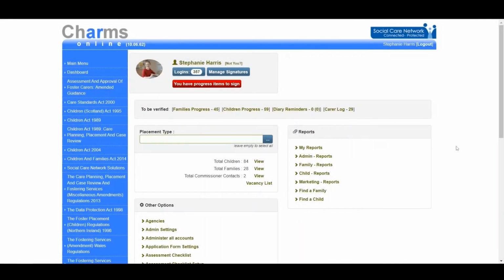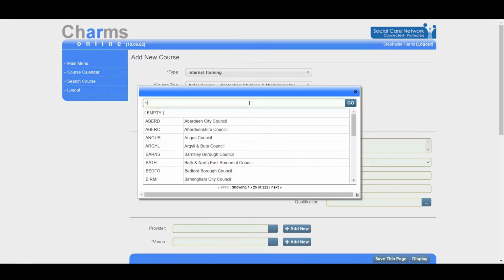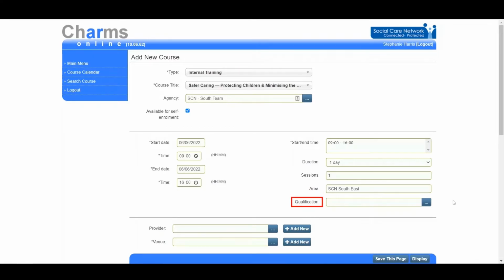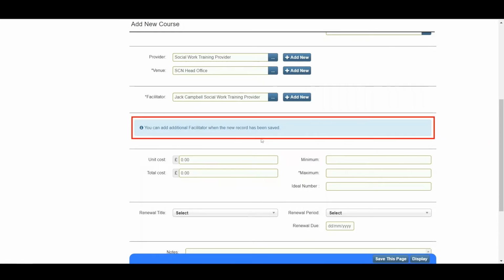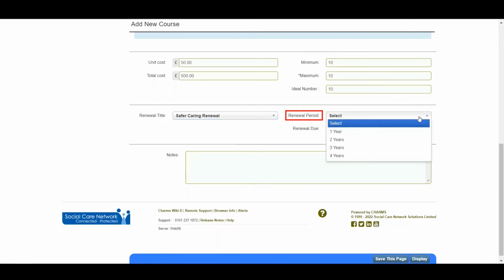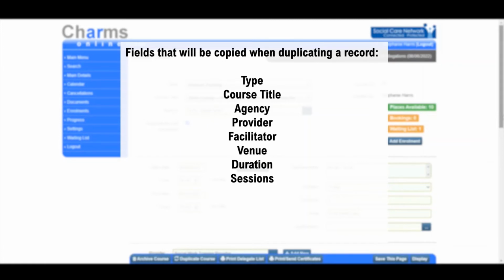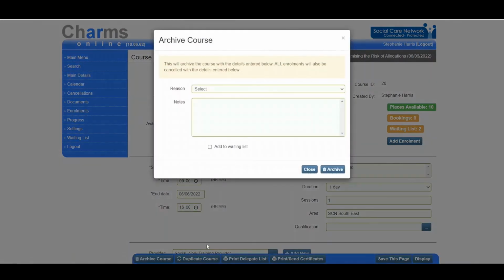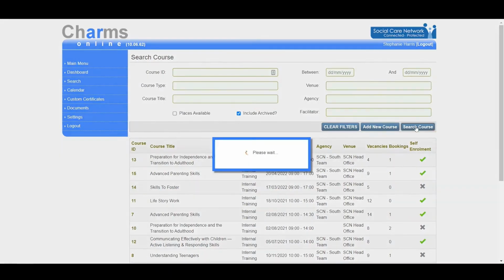Training - Adding, Duplicating and Archiving A Course - CHARMS™ Education Moments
In our first video on the Training section of CHARMS™, we show you how to add a new course, duplicate a course, and archive a course.